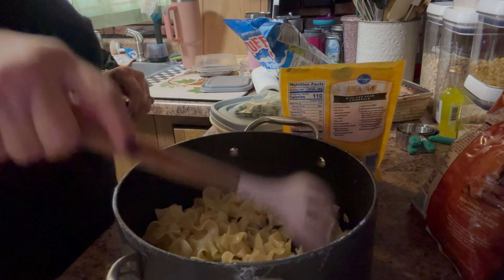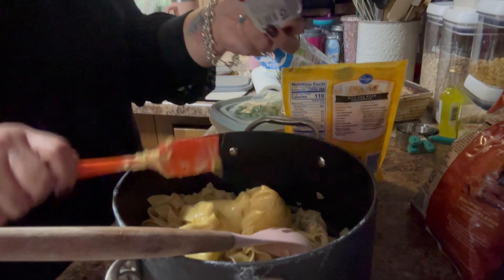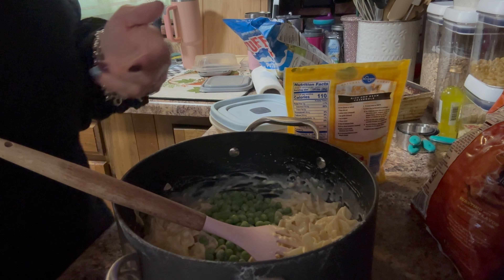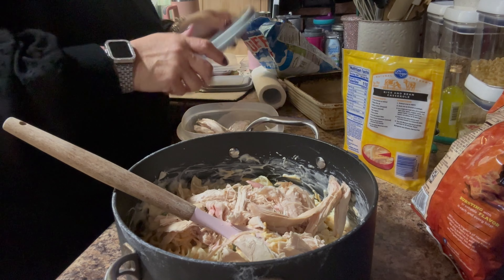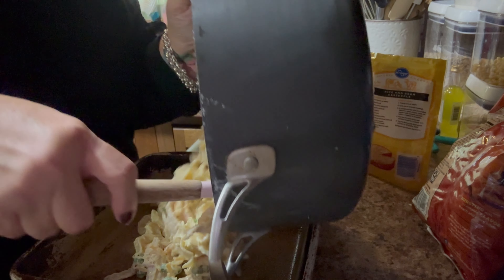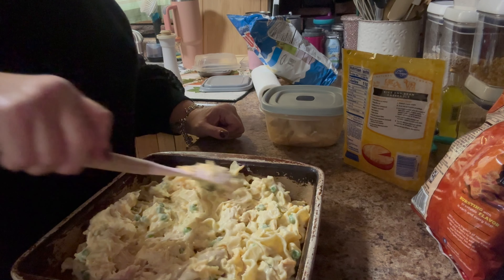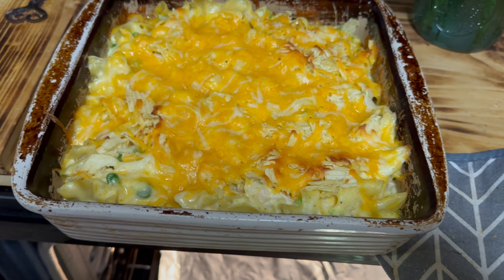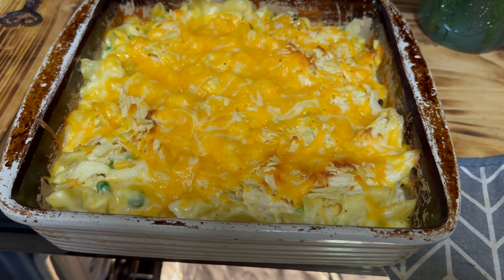Chicken Noodle Casserole Foodie Friday!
Cx Noodle Casserole
1/2 package of egg noodles, cooked and drained
1 Can cream of chicken soup
1/2 C milk
1 C frozen peas
1 C shredded cheese
cooked and shredded chicken I used rotisserie chicken, but you could use any that you have, including canned chicken
Spices as you desire, I liked pepper, Mrs. Dash, and a bit of seasoning salt
Put in baking dish
Top with a bit more cheese and crumbled potato chips - about 2 C
Bake 375 for about 30 minutes

4.5!  Very good!  :)
Ratings:
1 star= bleh.  won't make again
2 stars= okay, would eat again
3 stars= good, would make again
4 stars= very good, would add to rotation
5 stars= yum! would eat again tomorrow